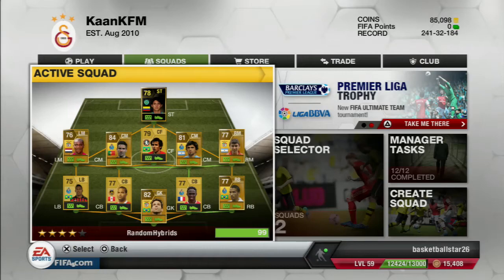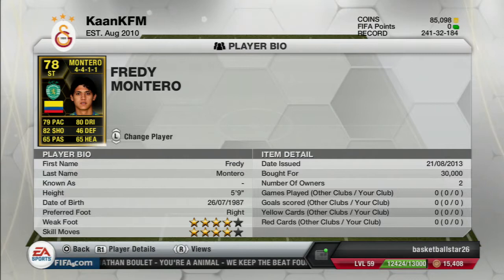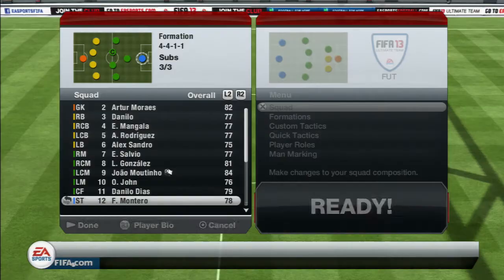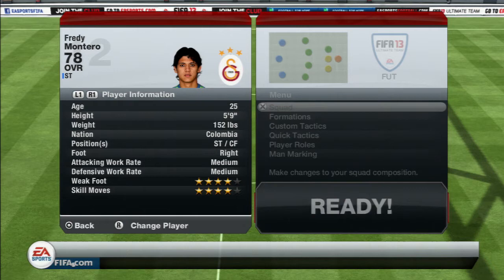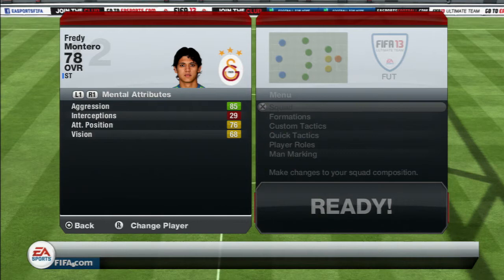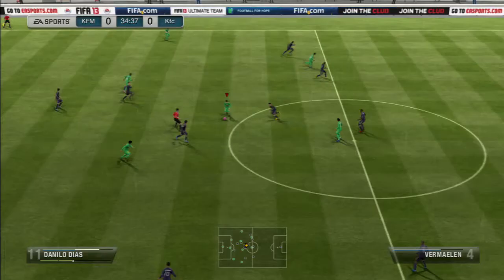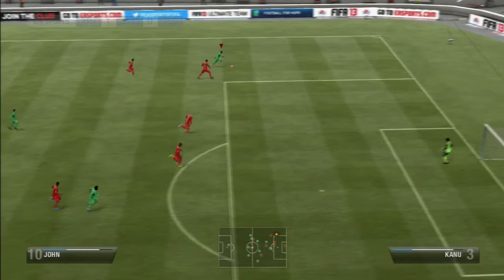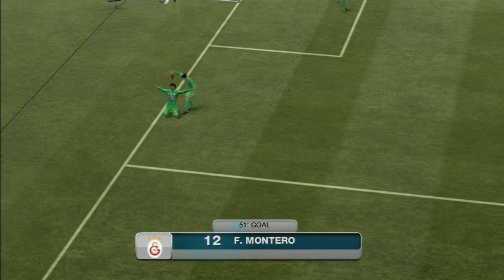FIFA 13 Ultimate Team Player Review- INFORM Fredy Montero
Like a like as always if you enjoyed!